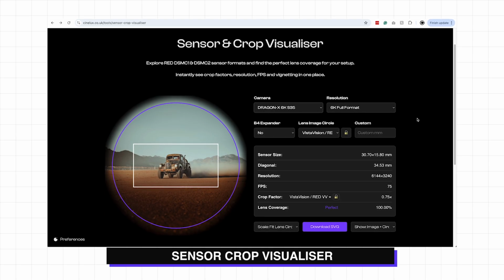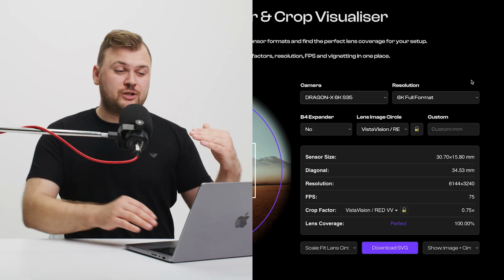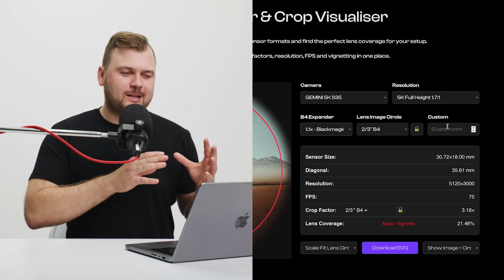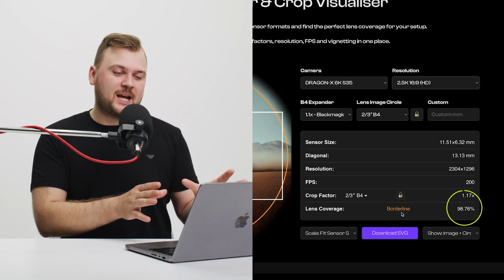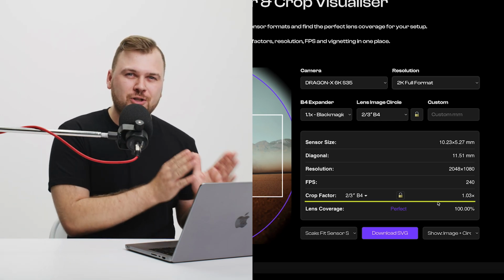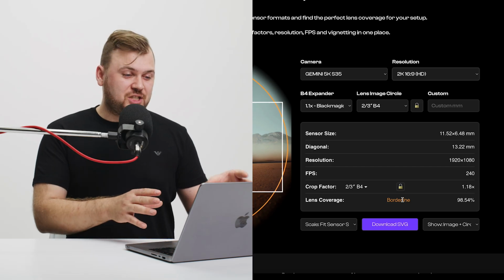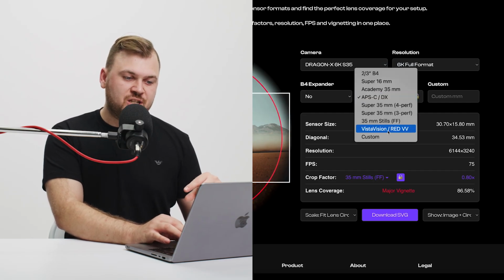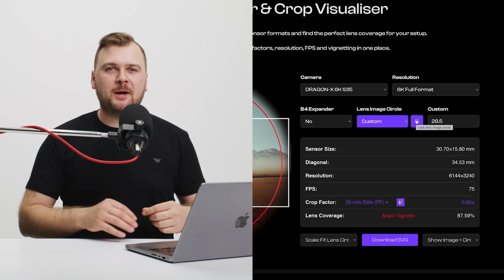Cinelux Sensor & Crop Visualiser Demo (RED DSMC1 & DSMC2)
0:00 Introduction
0:59 Sensor & Crop Visualiser Tool
5:15 SVG download
5:56 The lock function
7:32 Ending

This free tool lets you quickly compare sensor formats, crop factors, frame rates, and lens coverage on RED DSMC1 & DSMC2 cameras. Whether you’re worried about vignetting, resolution, or matching lenses to your setup, this visualiser makes planning simple.

We will work to add more parameters and settings as we add more products to our catalogue.